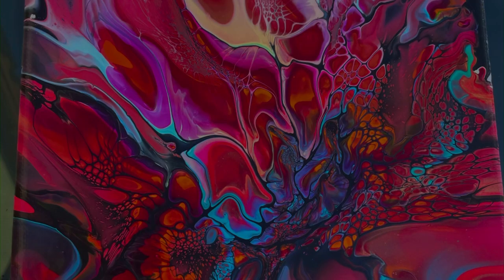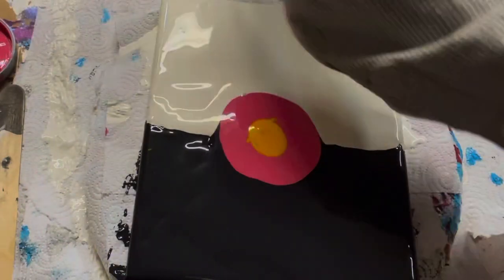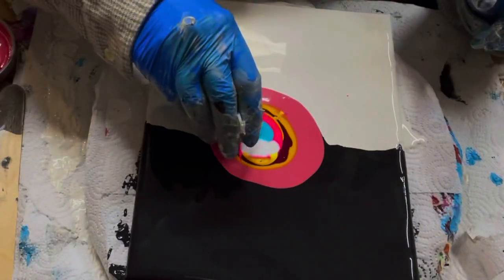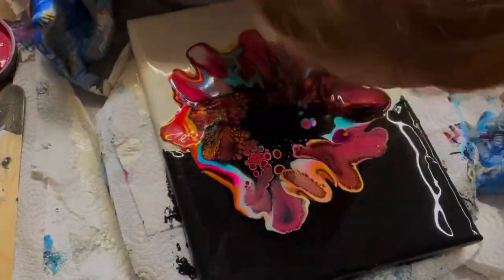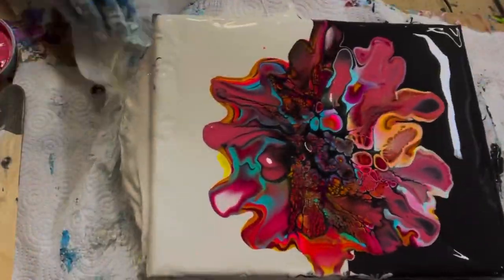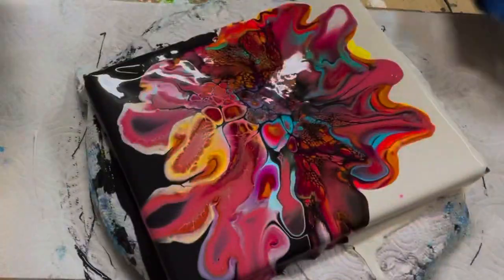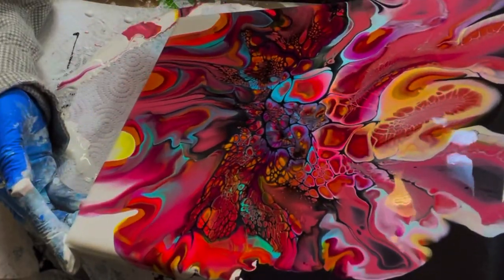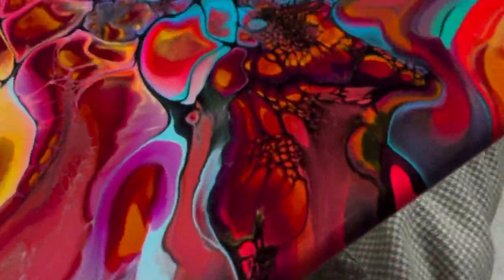Hearts on fire super vibrant modified bloom using a split canvass ❤️♥️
As a learning community I’m always here for questions or help.   We’re all here to help each other .
Colors used:
Golden fluid :
Diarylide yellow
Quinacrdione Violet magenta
Fluorescent pink
Teal
Colourart:   Mango freeze

Pouring medium :
Sherwin Williams Ultra deep base
Minwax polycrylic
Varthane Triple Thick
2/1/.5

Cell activator
Amsterdam Titanium white to Aussie floetrol 3:1
Golden heavy body carbon black to Aussie floetrol 4:1 (added a few drops of golden high flow carbon black to thin
Sherwin Williams Color to go:  dragonfruit

All colors are mixed with pouring medium 12-15mg to 10 drops of fluid products
Pigments dissolved with 1/4 tsp minwax ti 12-15mg of pouring medium
High flow products 6-8 drops
Flow aid by liquitex to thin if necessary
Pillow paint - Colorplace in Satin White  and Onyx by Walmart